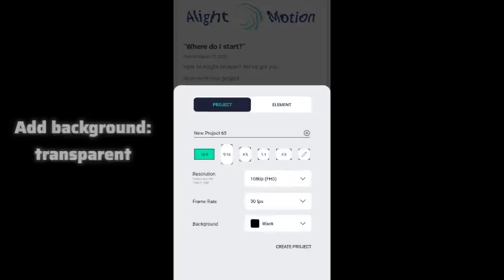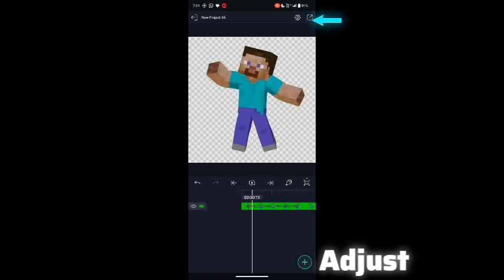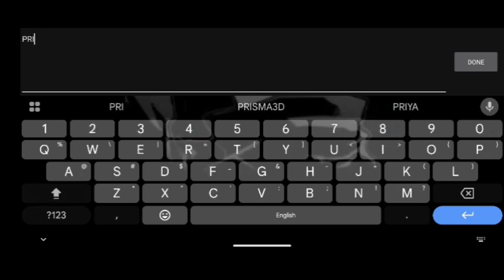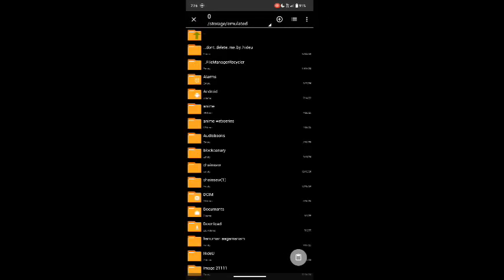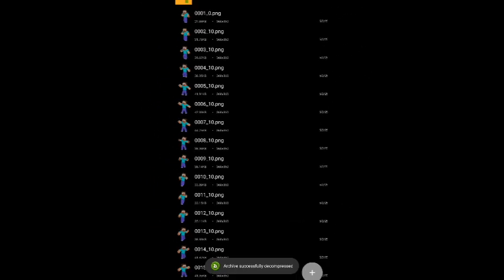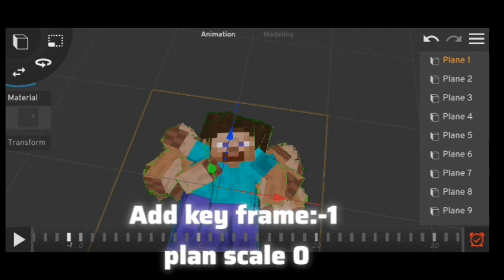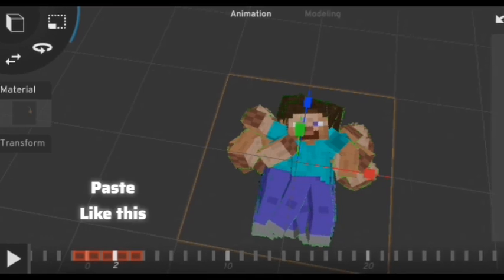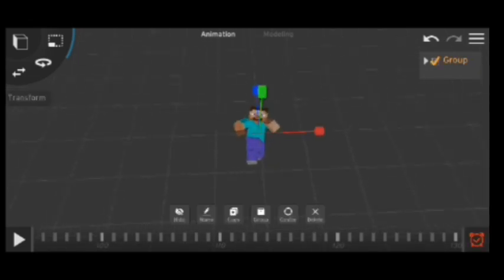How to import video in prisma3d step-by-step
Prisma3D Tutorial: Importing Videos Step-by-Step
  Learn the simple process of importing video files into Prisma3D on your Android device. This tutorial guides you through each step, allowing you to use videos as backgrounds, references, and more in your 3D creations.
 Prisma3D, import video, video tutorial, mobile 3D, Android
prisma3d short animation video, how to import video in prisma3d,
3danimation prismavisuals blender unrealengine how to import video in prisma3d Prisma3D, VideoImportTutorial, Mobile3D, AndroidAnimation, 3D modeling app, video in 3D, Prisma3DTips, easy video import, 3DForBeginners, Prisma3D video guide